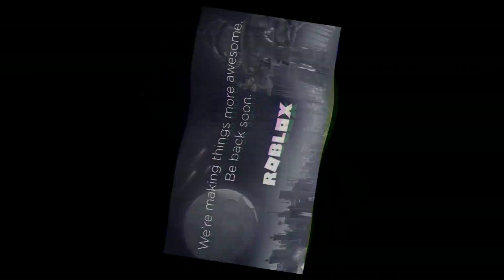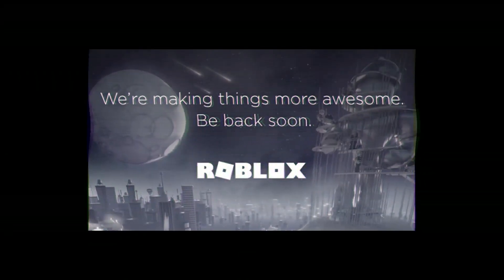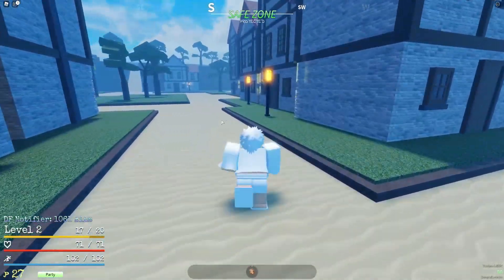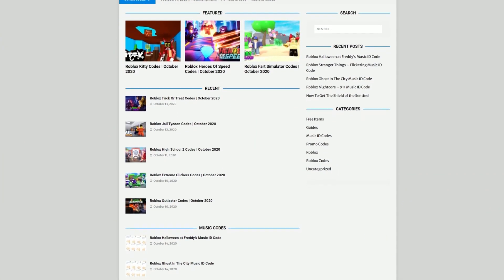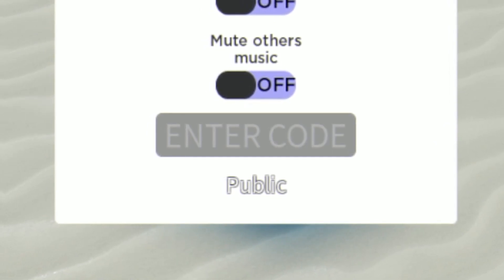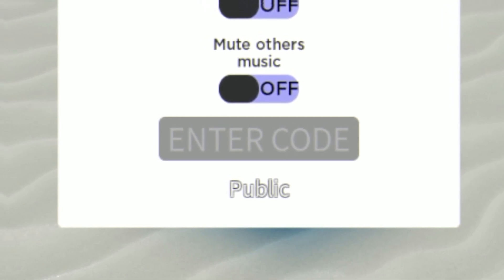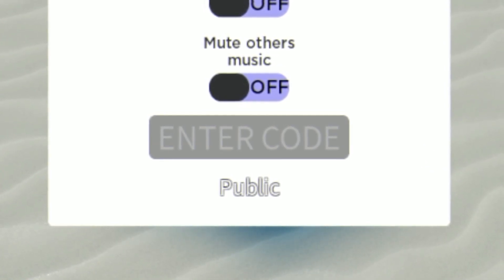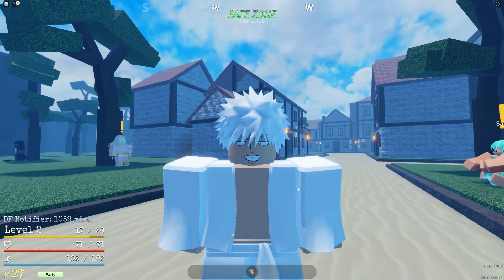(JUNE 2022) ALL *NEW* SECRET OP CODES In Roblox Grand Piece Online Codes!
In this video I will show you ALL Grand Piece Online CODES on Roblox! The NEW codes will give you rewards for Grand Piece Online...